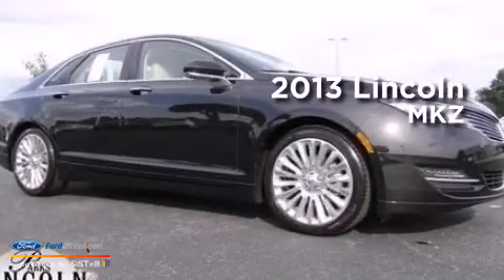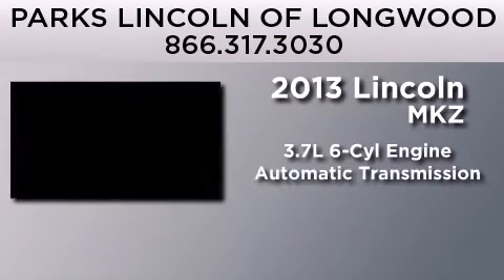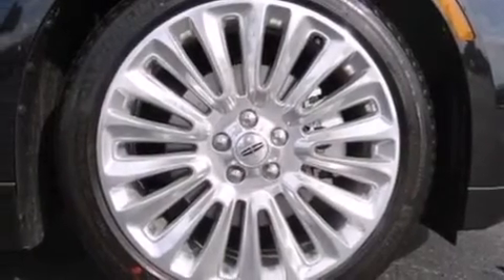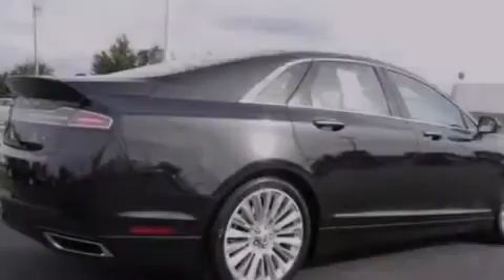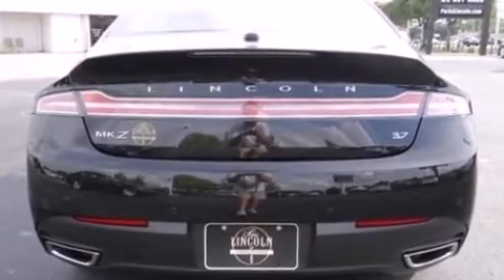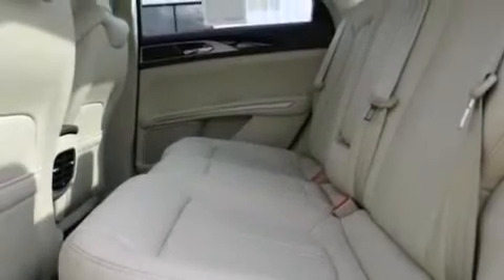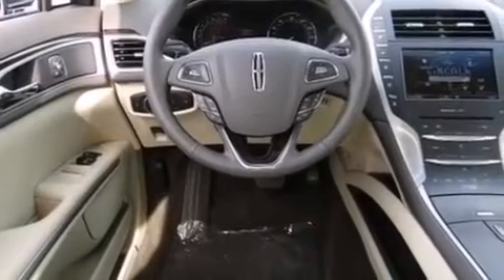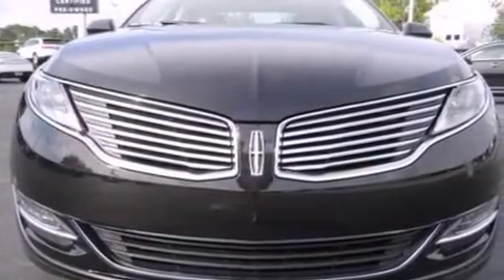2013 LINCOLN MKZ Longwood FL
We have been honored to serve the Longwood FL area , we promise that your experience at our dealership will exceed your expectations ! Year : 2013 Make : LINCOLN Model : MKZ Engine : 3.7L V6 24V MPFI DOHC Trans . : 6-SPEED AUTOMATIC Exterior : TUXEDO BLACK Miles : 12 Interior : TAN Stock : ZDR815554 Parks Lincoln of Longwood N. US Highway 17-92 Longwood , FL 32750